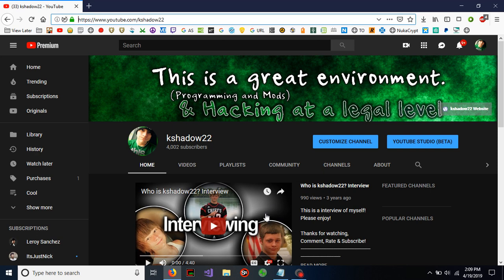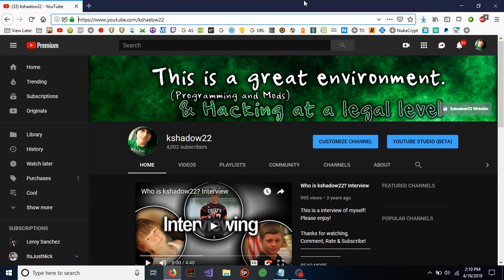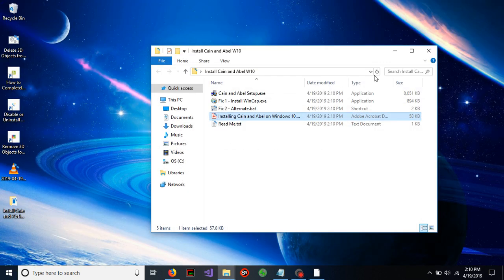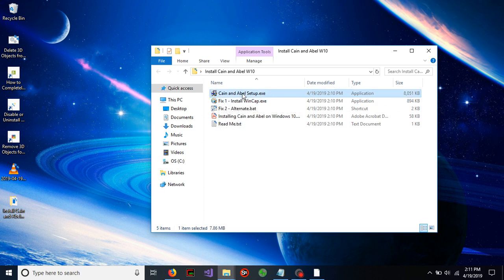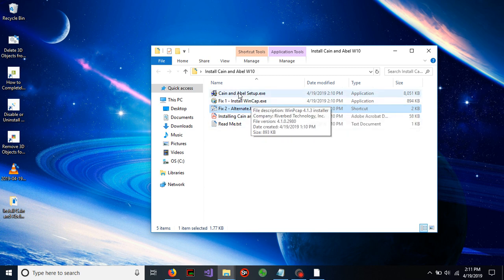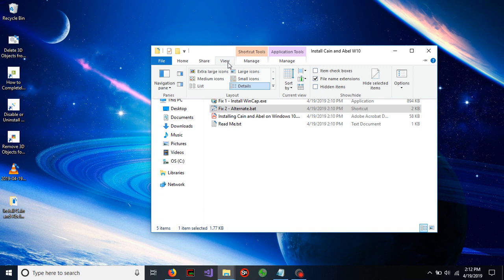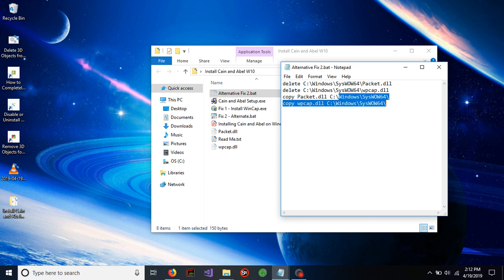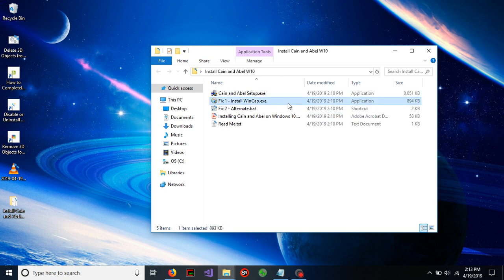Install Cain and Abel on Windows 10 EASY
Simply learn how to install Cain and Abel successfully on your Windows 10 computer.

If you want, skip the video and look at the PDF file which contains all the instructions on how to install Cain and Abel on your Windows 10 computer.

Note: Your antivirus may attempt to block the program and / or drivers. This software is malicious because it retrieves on-going packets from with-in the network. This software will not harm your computer but most antivirus software will not let you have it. You may have to make an exception through your antivirus or disable your antivirus when installing this software.